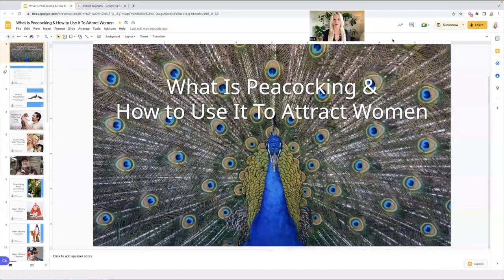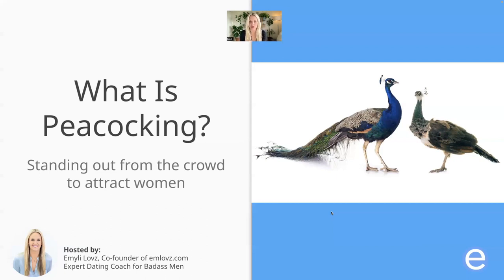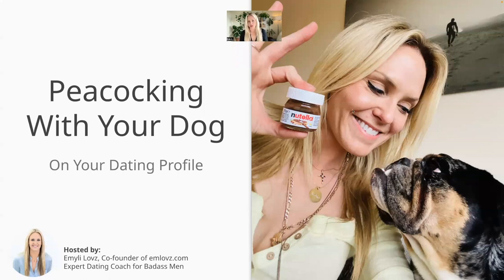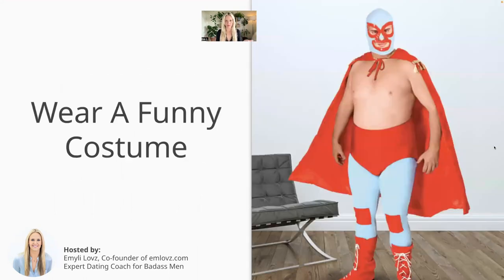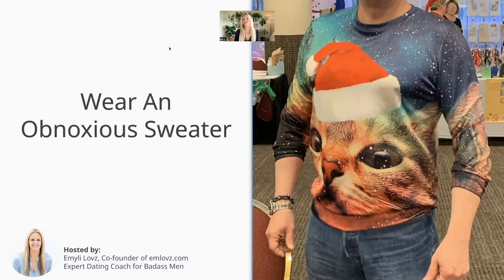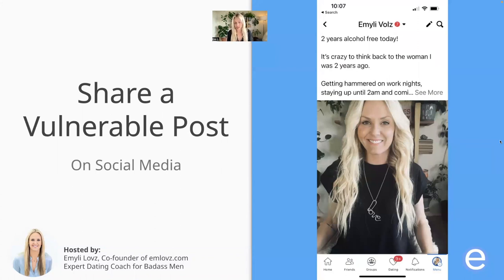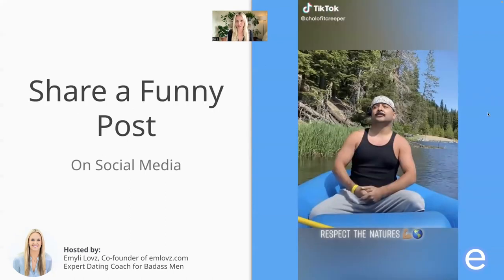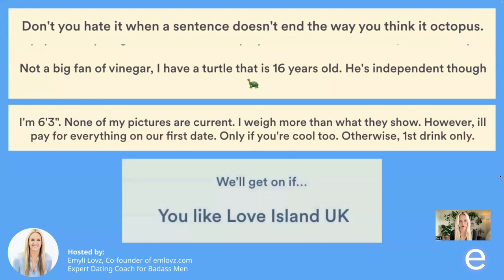How To ATTRACT WOMEN on Dating Apps By PEACOCKING (Get Her Interested)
Do you struggle to find the right women on dating apps? Day in and day out you find yourself swiping on women who aren't right for you but what can you do about it?

Wanna know how to attract women on dating apps and get more women interested in you?

The answer: peacocking!

If you can't figure out what pictures to take. or how to take them. watch my free masterclass to learn how you can improve your dating skills and find yourself an even better relationship

If you're sick of dating apps where's the best place to find single women? Check out this video to find out:

[Associated Article]